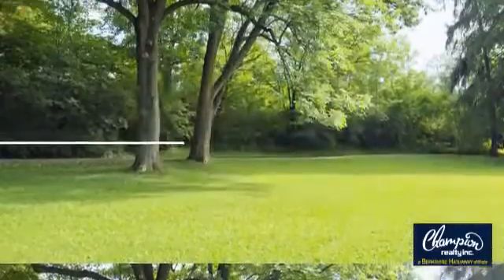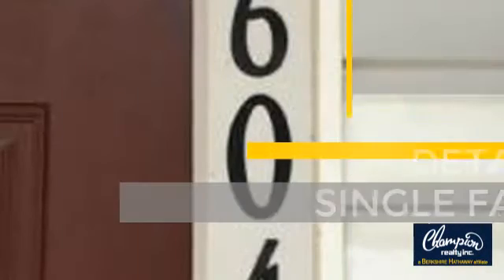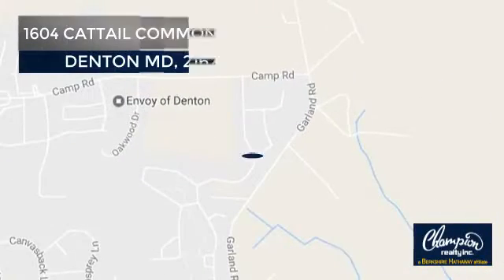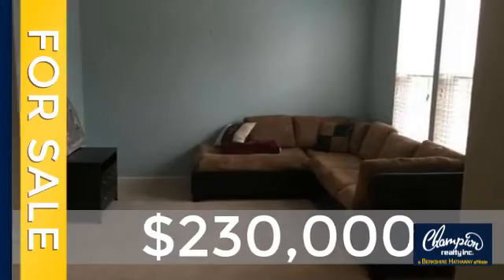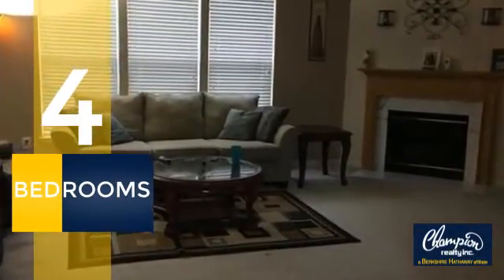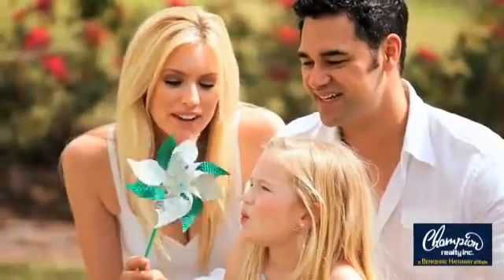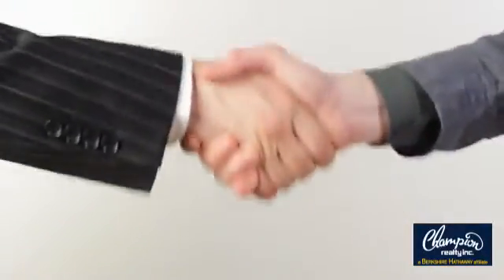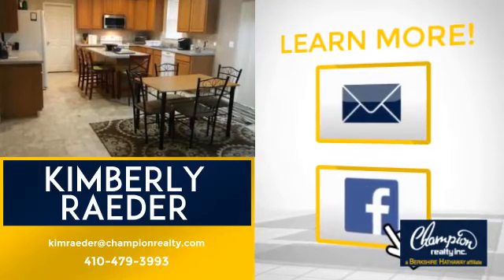1604 CATTAIL COMMONS WAY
Another Listing from Champion realty Inc. Maryland - Beautiful home in the desired Savannah Overlook development.  4 bedroom, 2 1/2 bath, spacious living room, eat in kitchen, dining room, walk in closets, added bonus room on the upper level and the list goes on!  Large fenced backyard with deck.  2 car garage with plenty of driveway parking.  A must see!